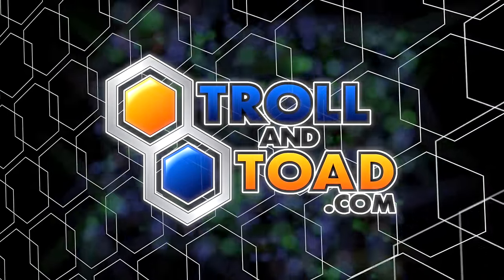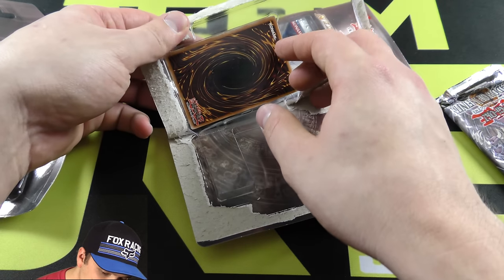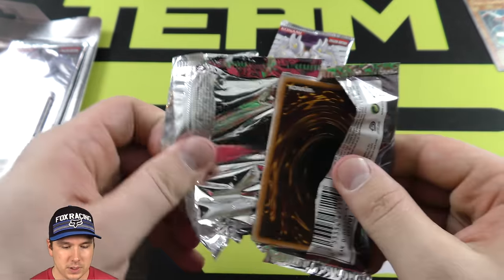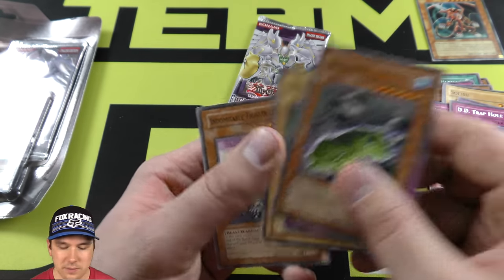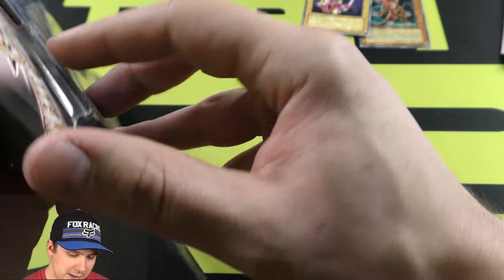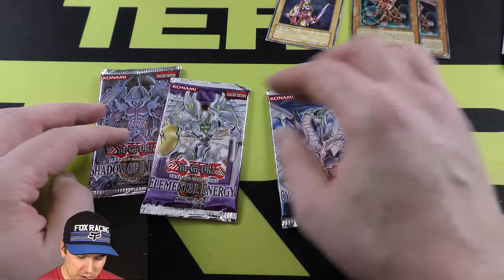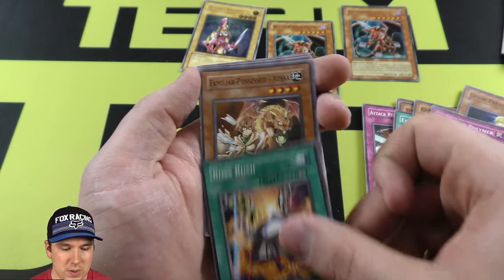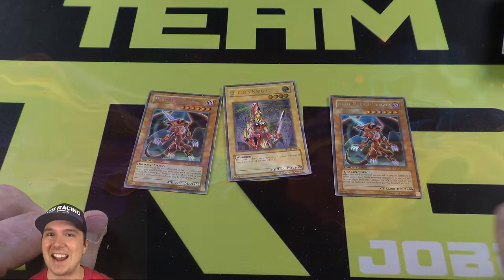Opening the Best Yugioh GX Next Generation Special Edition Ever! White Horned Dragon Inside!4K 60FPS